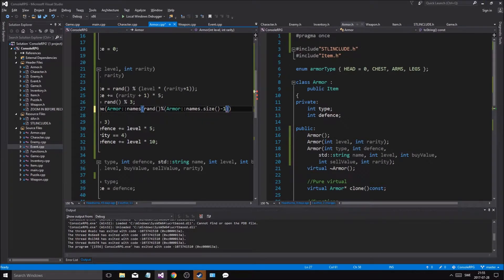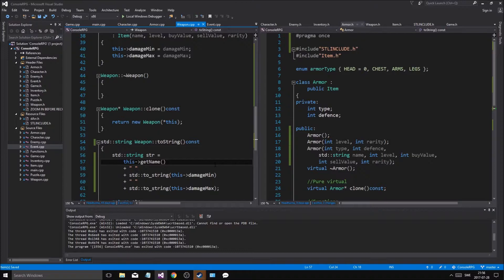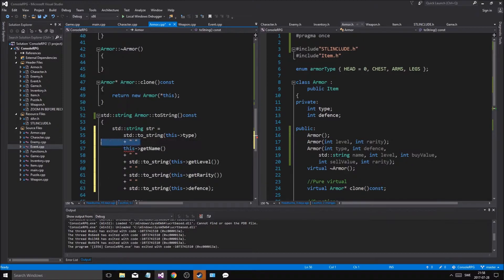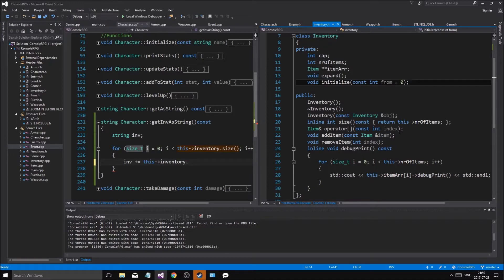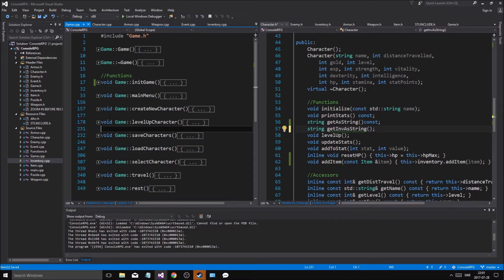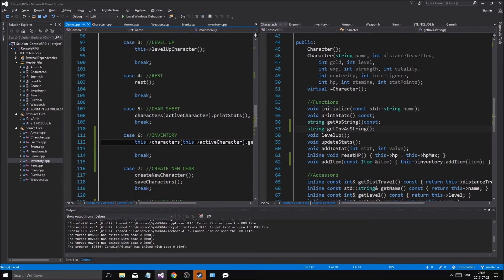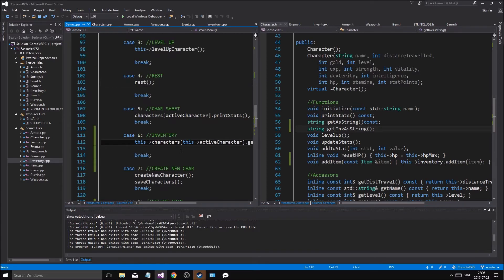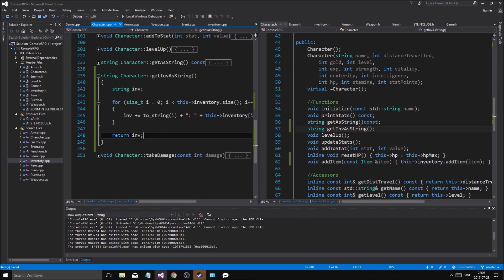C++ Game Development | Console RPG | Part 29 | Items, Inventory, Leveling, Adventures and MORE!